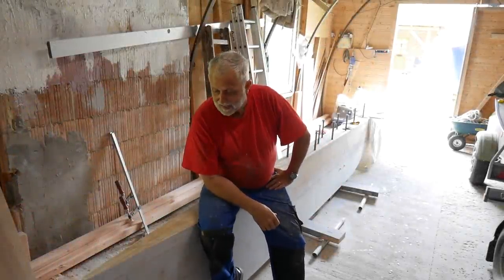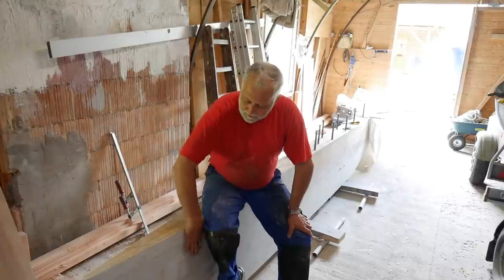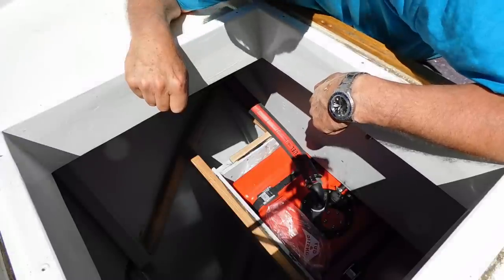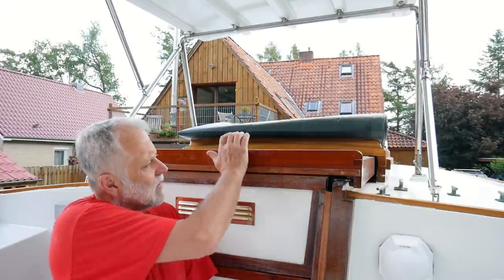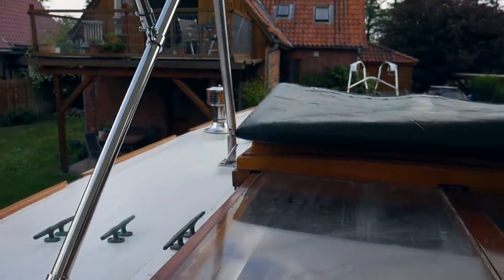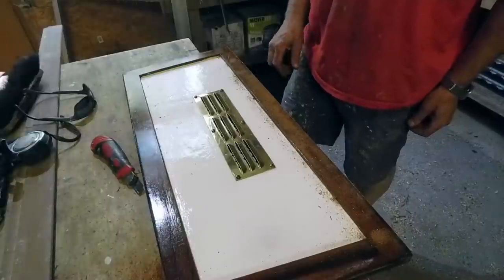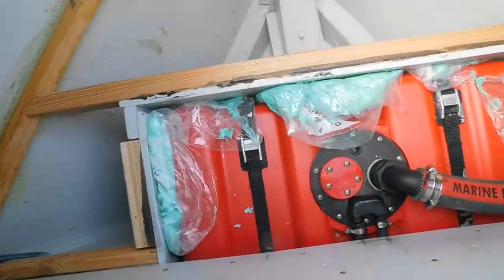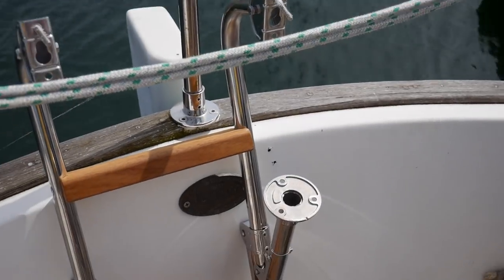Hatch upgrade, tank securing and anchor chain - SV Tapatya EP233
This week is a bits and pieces week. Progress on the finishing work on the keel and the diesel tank, along with an upgrade to the main companionway hatch and initial thoughts on deck fittings. Hazel loads her anchor chain and the anchoring set up is complete.

Tony